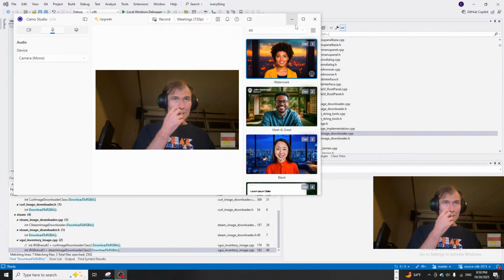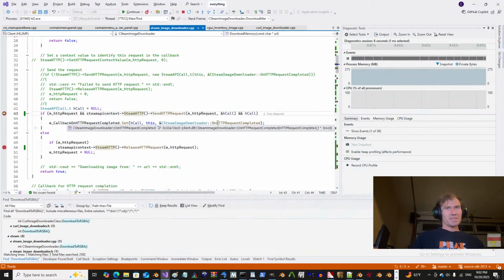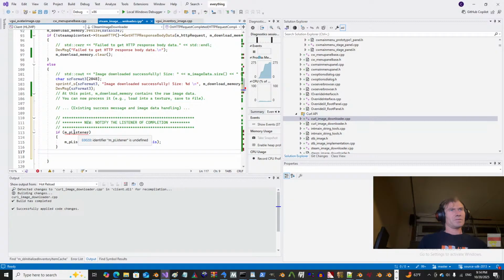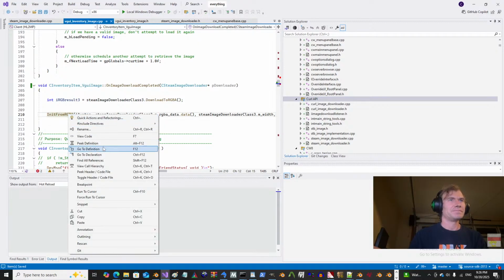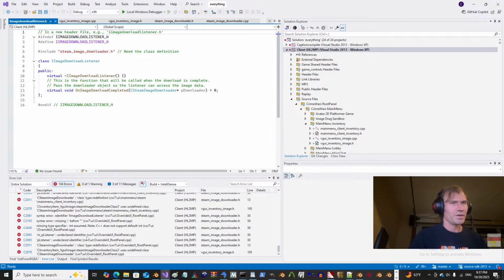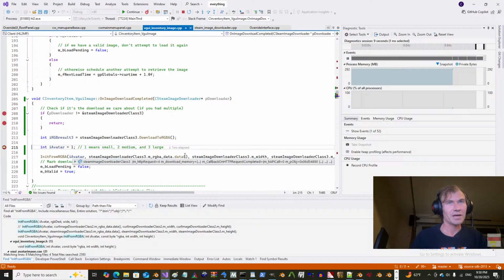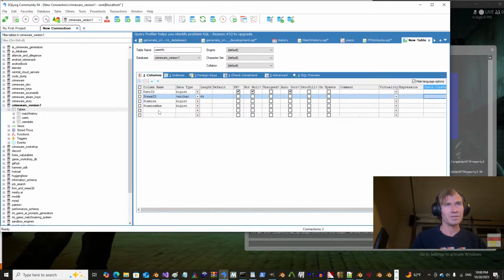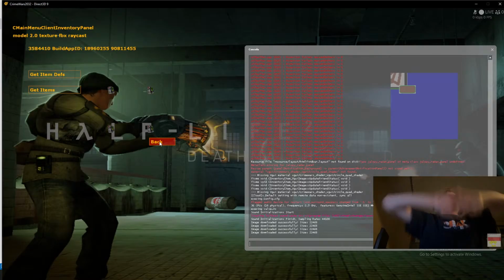Source SDK 2013 Mutiplayer Steam Inventory 2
CrimeWars: Source
Gemini
Meta.ai
GPT etc.

Math/Physics Library:
Build our own using matrices/quats

BTC: bc1q5w9uy5g2r5m3pjd8f7g7rv3me6u8dhx6x6vd96

ETH: 0x811FE59dD693165E42dA2F2ff23C0EFcd69AD8A1

Solana: GXNzCfhUgpgKHGq3q8qmfsvtQK5f15voMnhu55uR9Tuq

running on 2 CPU E5 Xeon 2699